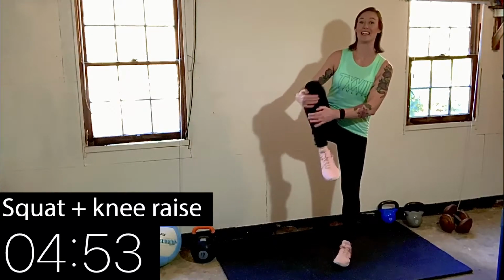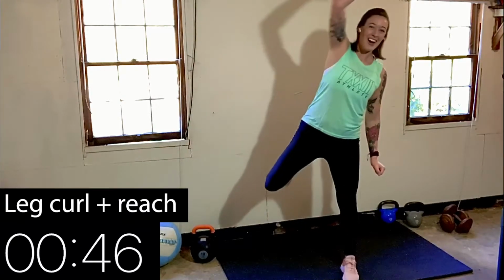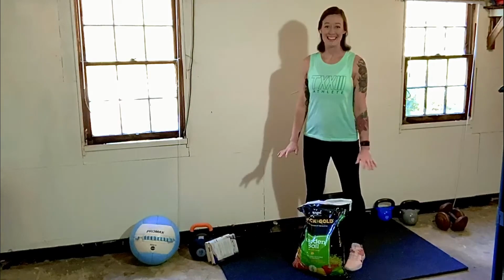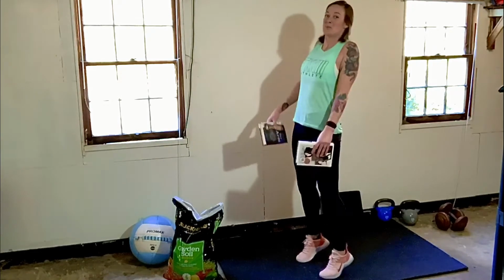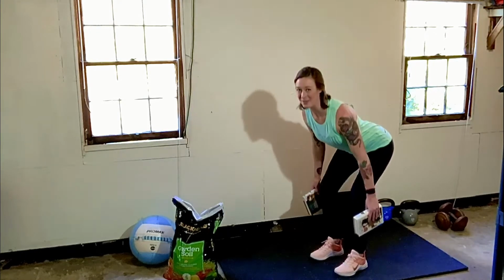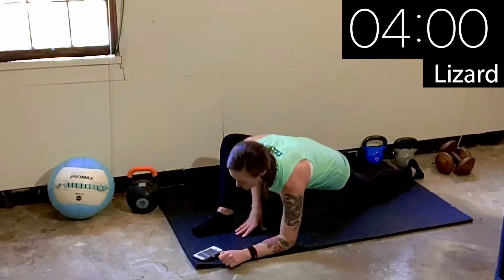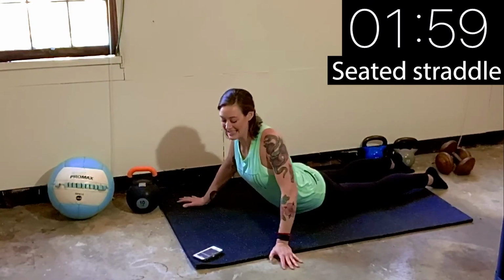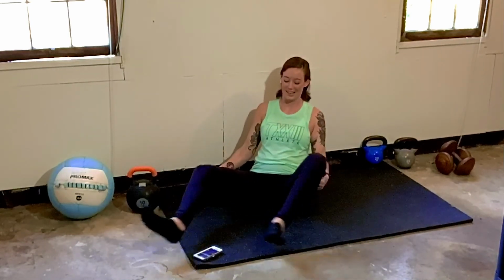(25) WEIGHT TRAINING for people who DON'T HAVE WEIGHTS! 12:00 || Deadlift, clean, sit up | SO PUMPED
Difficulty level: 🔥🔥
Think weight training isn't possible at home because you don't own fancy gym equipment? Think again! In today's high intensity interval training, we use items from around the house for deadlifts and power cleans, adding in some sit ups for an extra core power up.

Intro: 0:22
Warm up: 3:50
Practice: 9:13
Workout: 15:26
Stretch: 27:54

Thanks for choosing SO PUMPED! FITNESS as your personal trainer and virtual workout buddy. I love working out at home - where I can choose when and how I workout, wearing whatever I want, doing what I want - and I love to teach others how to enjoy the same journey to fitness. Let me know how the workout went for you. I love hearing about your HIIT experience!

- Erin, SO PUMPED! FITNESS

Music, used with permission, by:
Big Giant Circles

These workouts are inspired by Street Parking©️ SHIFT workouts. These workouts have been modified and adapted for the needs of SO PUMPED! videos, but we like to give props where props are due. SO PUMPED! To see the full, wide array of workout programming offered by the awesome folks at Street Parking©️, head over to streetparking.com